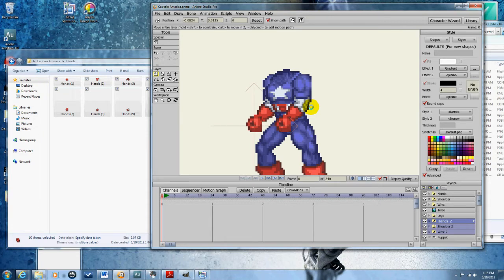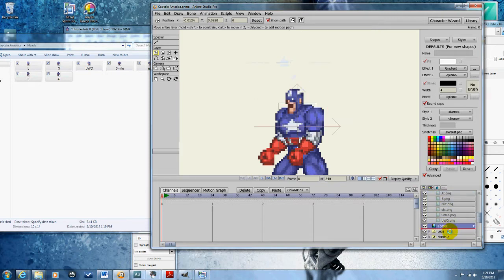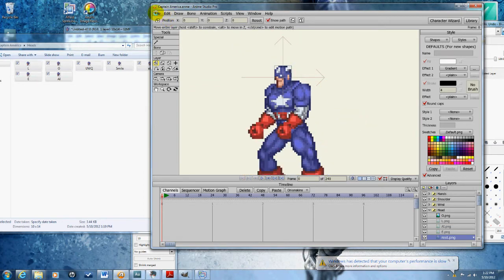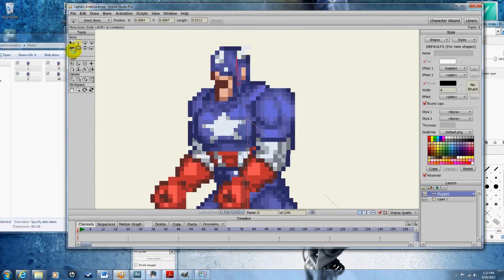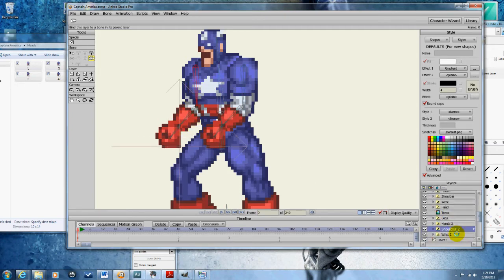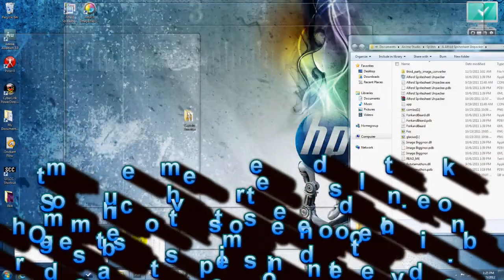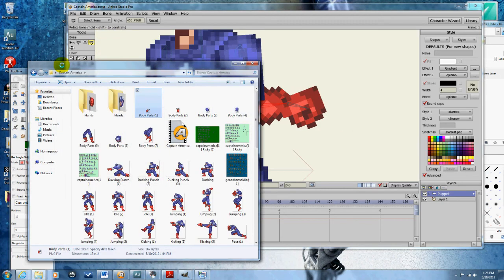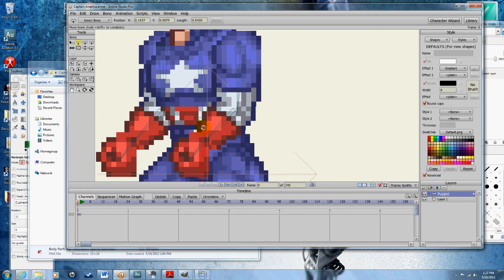Part 12: How to Create a Sprite Character in Anime Studio 8 (Rigging Part 2)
Rigging the Character (Part 2 of 2)
How to Create a Sprite Character in Anime Studio 8 - Part 12